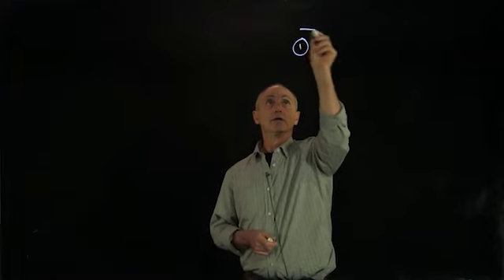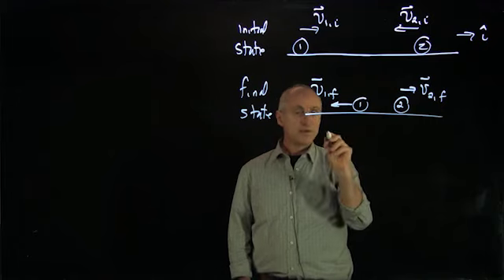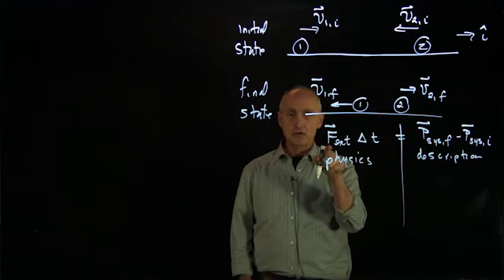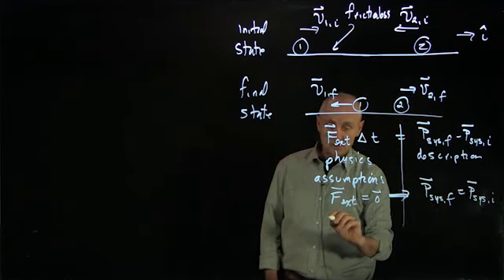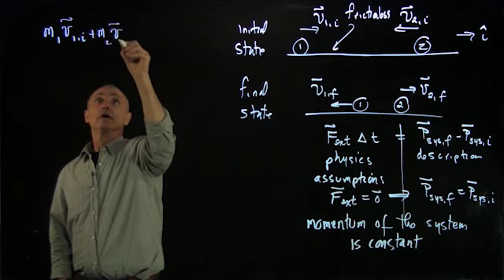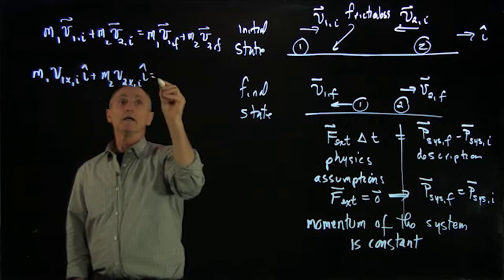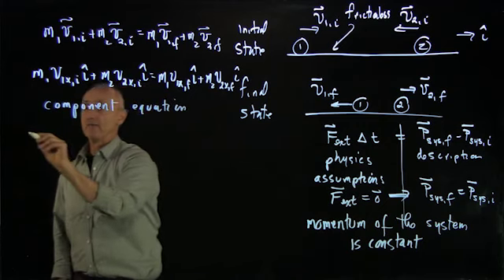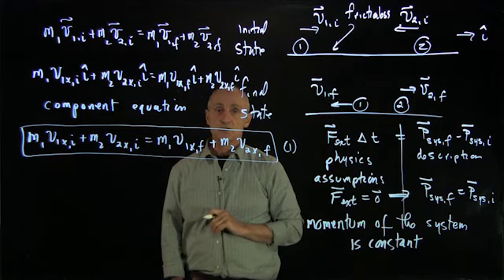MIT Classical Mechanics Course Lesson 110